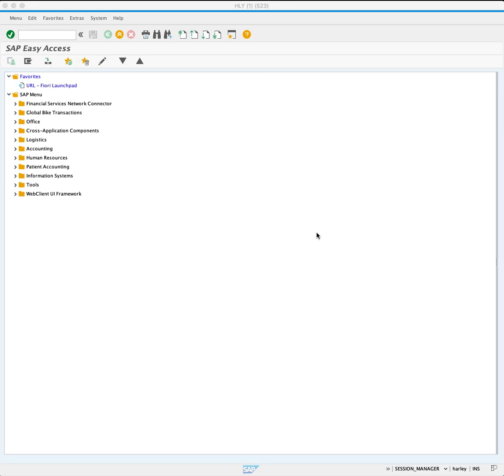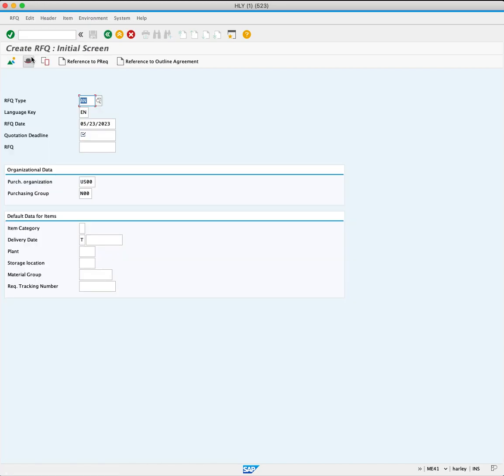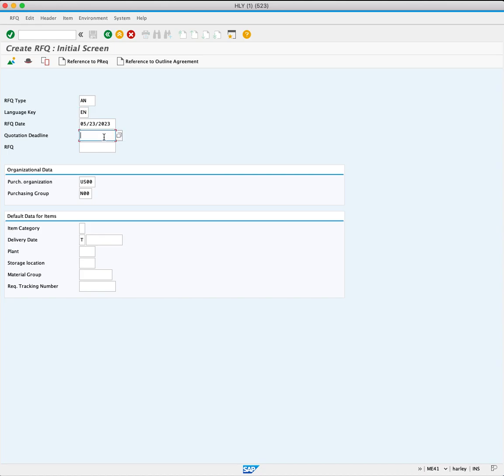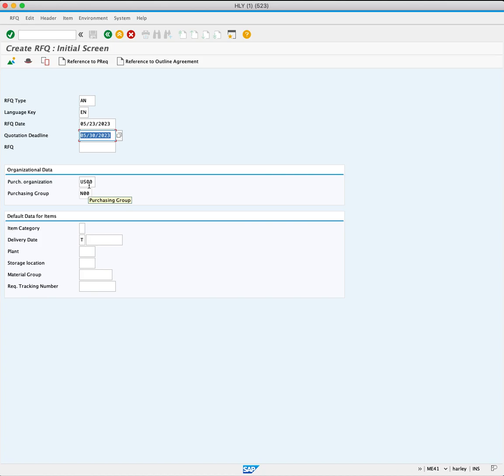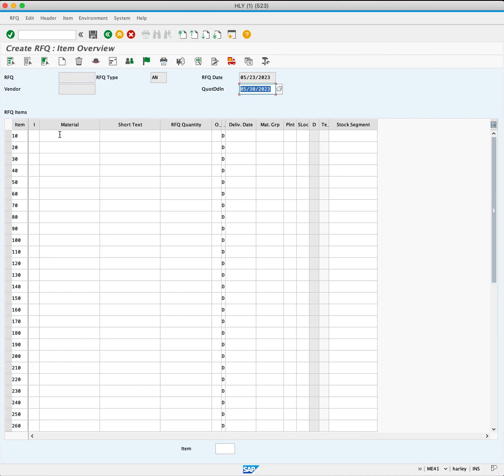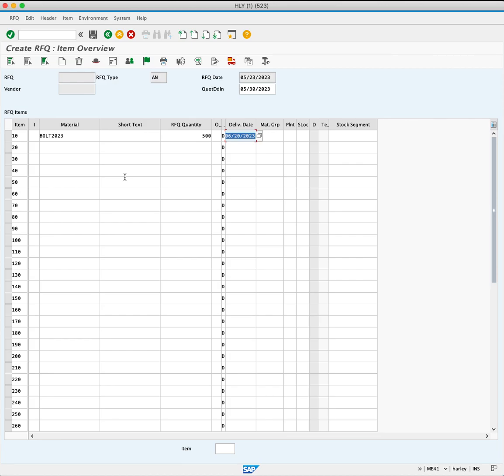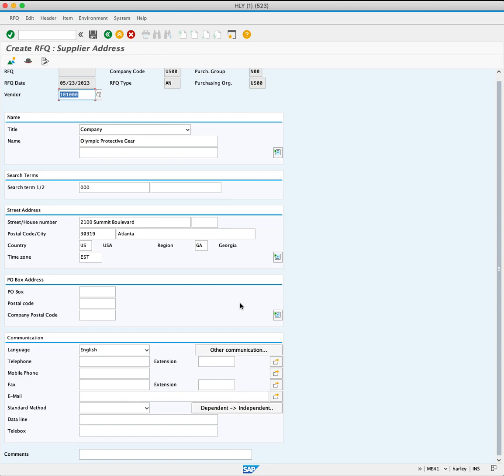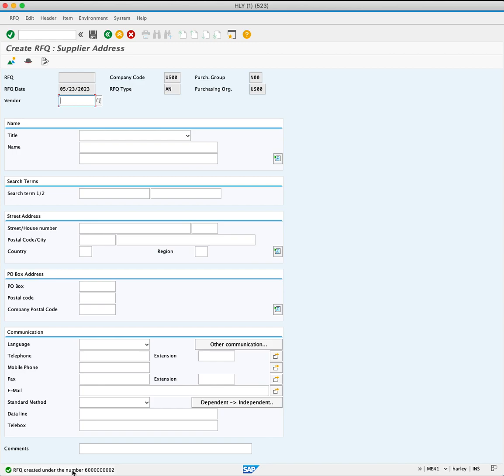3.4 Creating a Request for Quotation in SAP ME41 Tutorial (Free & Full Course)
Learn how to create a Request for Quotation (RFQ) in SAP using transaction code ME41. This video tutorial guides you through generating an RFQ, including entering the RFQ details, setting the quotation deadline, specifying the material and quantity, and selecting the supplier. Once the RFQ is saved, you will receive a document number. Discover how to analyze the received quotations and choose the best supplier using the ME47 transaction code. The RFQ process helps you obtain competitive offers from potential suppliers, enabling you to make informed decisions and proceed with the procurement process efficiently.